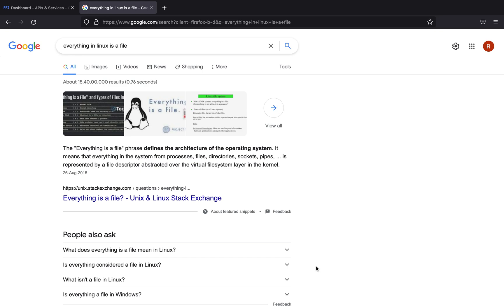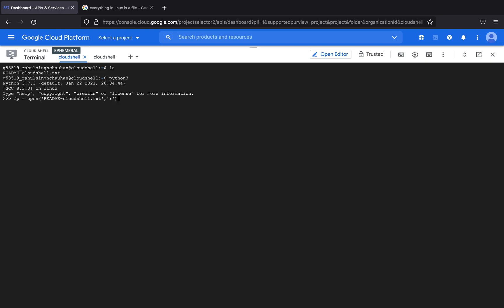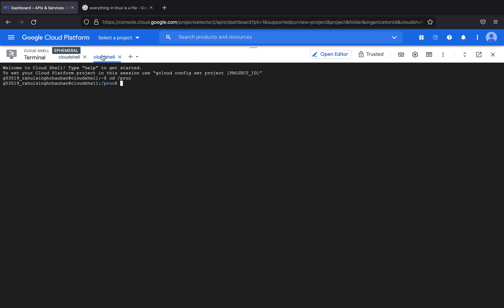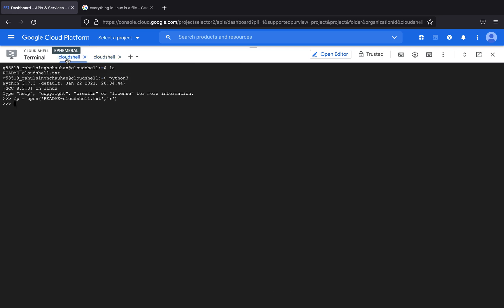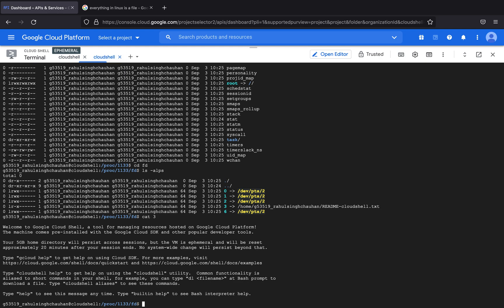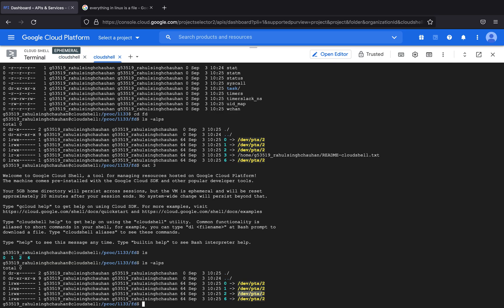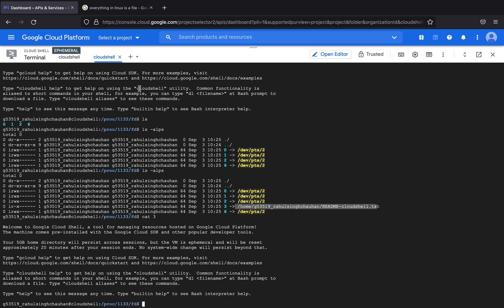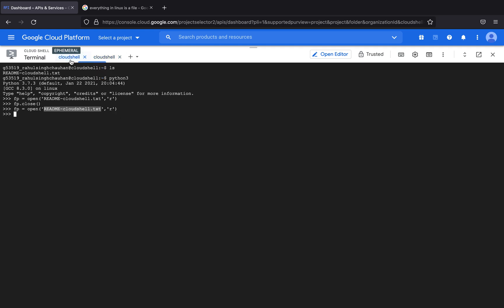Everything in Linux is a file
In this video, I've tried to explain how everything in linux is a file.
When you spawn a process, a directory gets created in the /proc directory.
All you have to do is find the process id of that process.
For example the process id is 1133.
Just go to /proc/1133/fd and you can have access to the opened files, that you forgot to close.